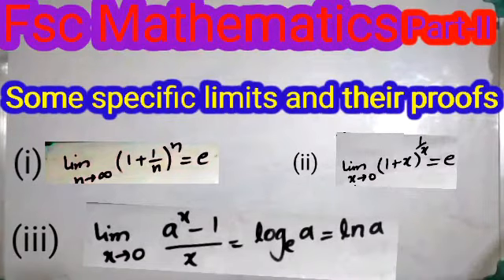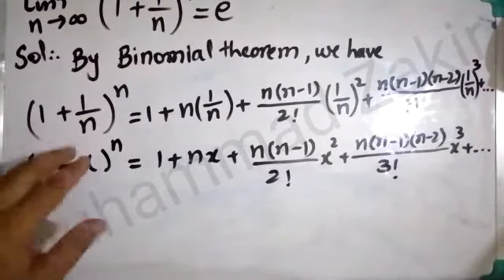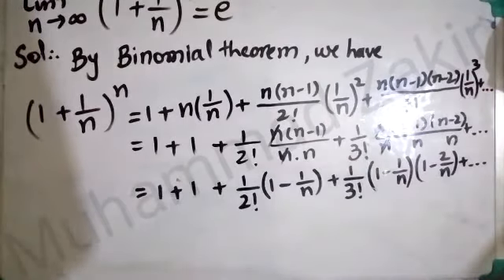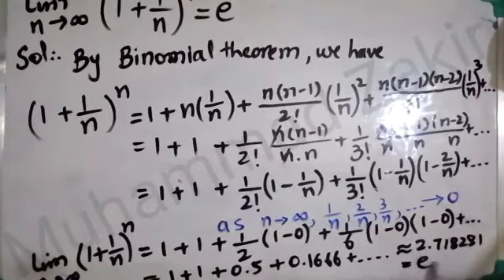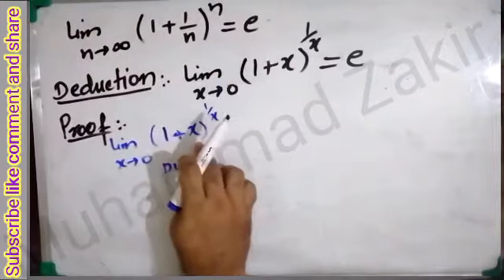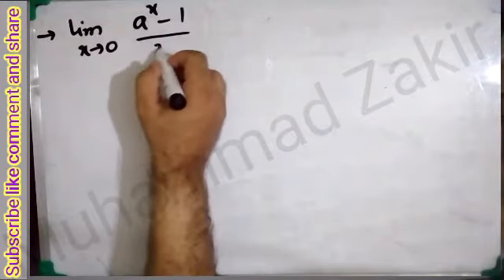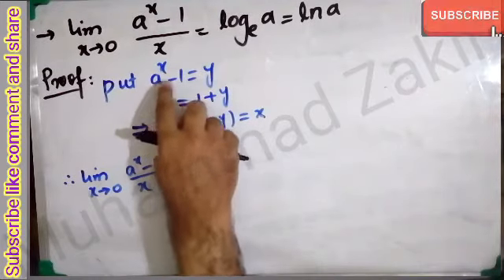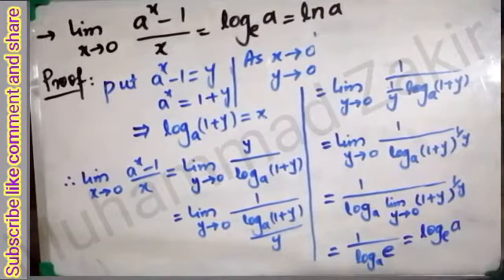Fsc part 2 unit #1 theorems (lecture#2 ) urdu/English/hindi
Proof and origination of number e
Proof of base of natural log
Proof of base e  in Exponential function
Deduction and related proofs
Mathematical ilmkidunya